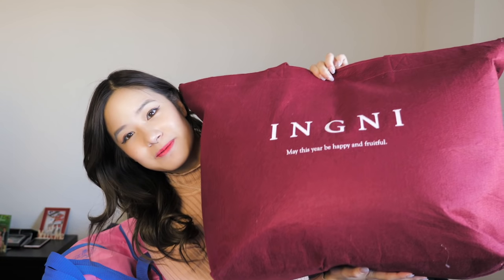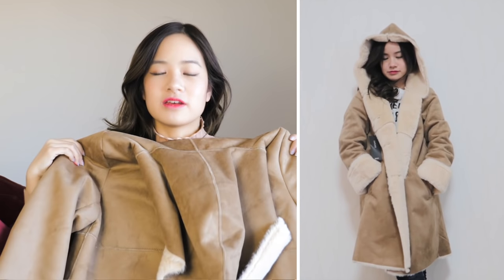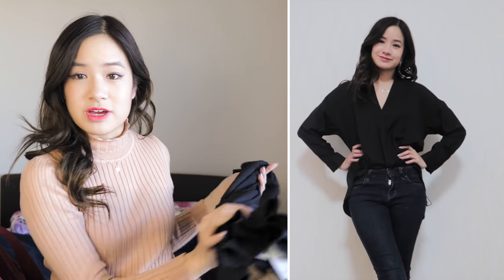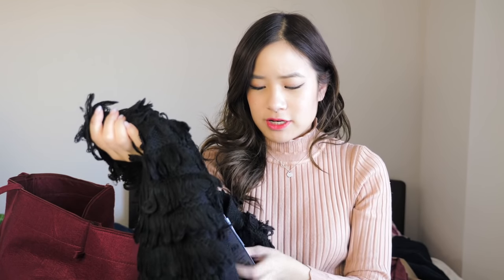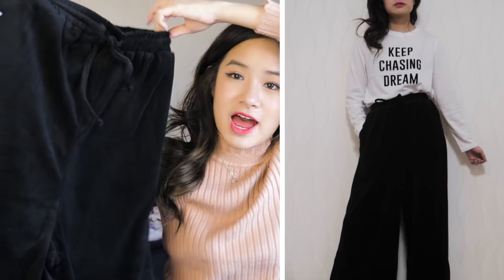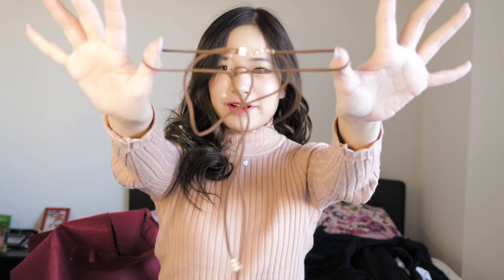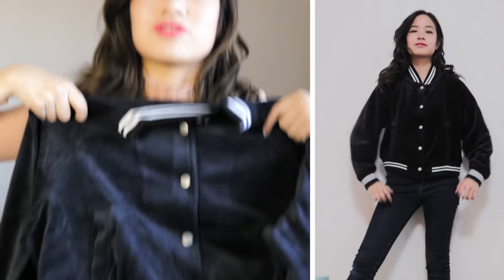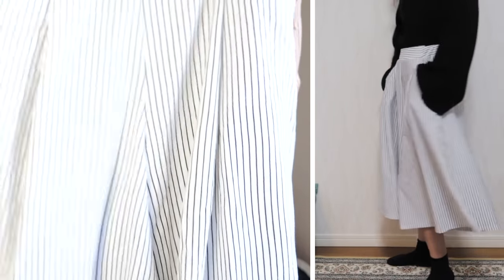LUCKY BAGS 2018 from SHIBUYA109 TRY ON HAUL | FUKUBUKURO | INGNI & WEGO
In today's video I'm going to be unboxing the INGNI and WEGO! I bought the bags at Shibuya109 when I went with Sunnydahye. I bought them in previous years and thought that these 2 bags are really good value for money! The lucky bags are sold only around the new years time in Japan, you don't know what is inside (unless the store already tells you what you will get inside). The value of the items inside the bag are usually much more than what you paid for. Depending on the bag, you usually get around 10-15 items per bag. Since it's almost impossible to like everything in the bag, people like to swap items with others since you get different clothes in bags. Sunny and I decided to swap clothes after we both opened our bags!

▀▄▀▄▀▄ FOLLOW ME ▀▄▀▄▀▄

▀▄▀▄▀▄ ABOUT ME ▀▄▀▄▀▄

I'm Kim Dao, an Australian Youtuber & Blogger currently living in Japan! I make videos on beauty, fashion and lifestyle, specifically Japanese makeup and skincare, Korean makeup and skincare, Morning routines, night routines, travel vlogs and everyday life videos!

▀▄▀▄▀▄ MY LINKS ▀▄▀▄▀▄

▀▄▀▄▀▄ OTHER CHANNELS ▀▄▀▄▀▄